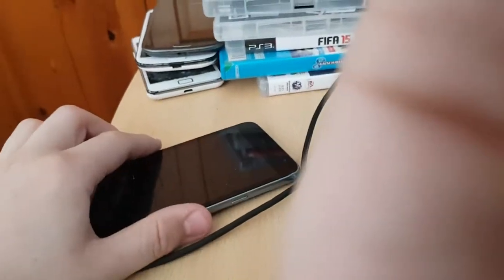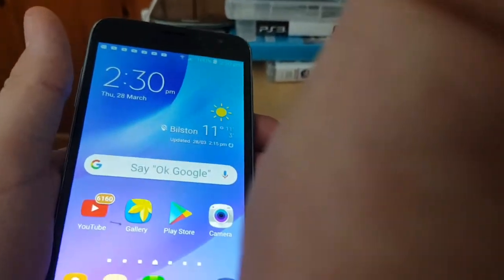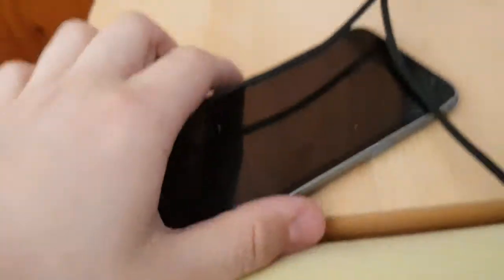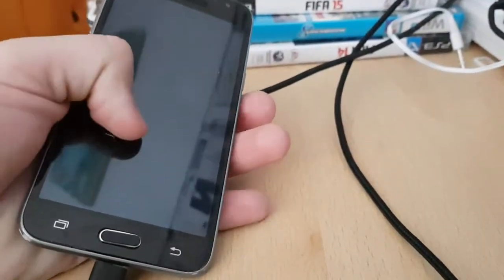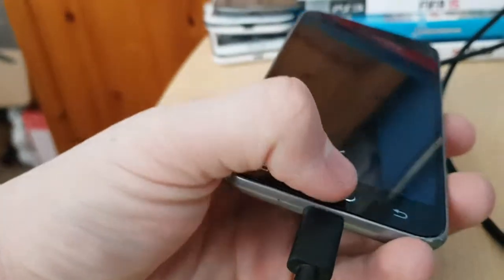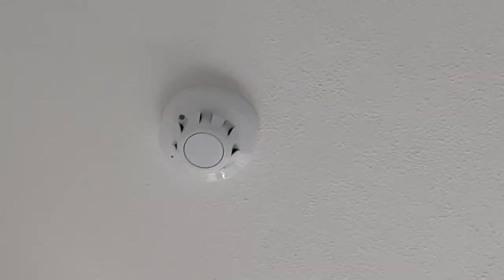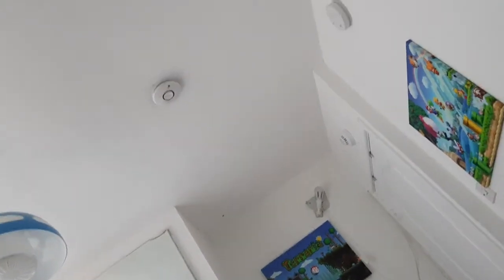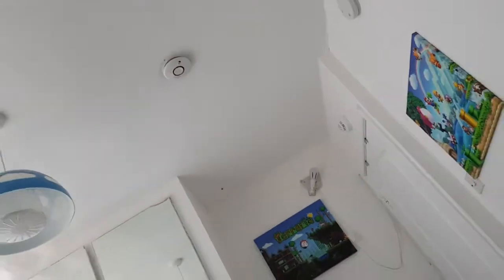Videos to tell you that there's no more Apollo system tests